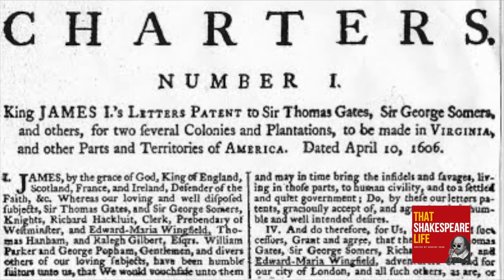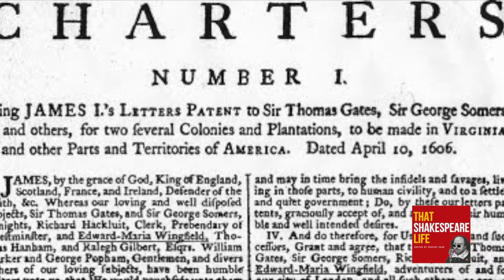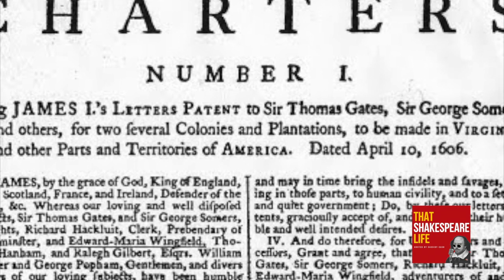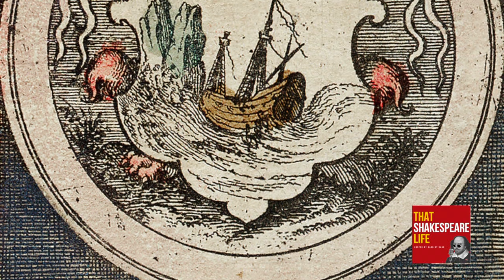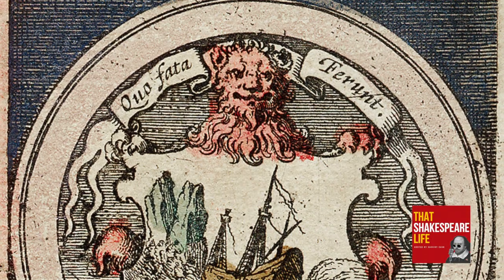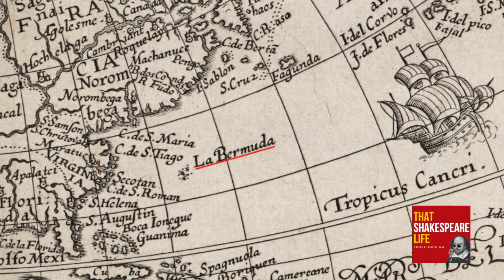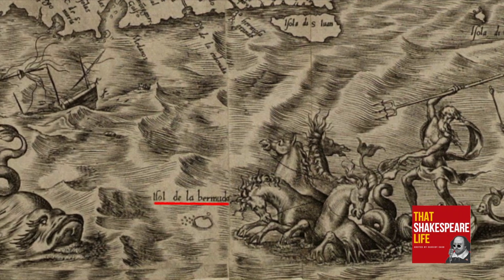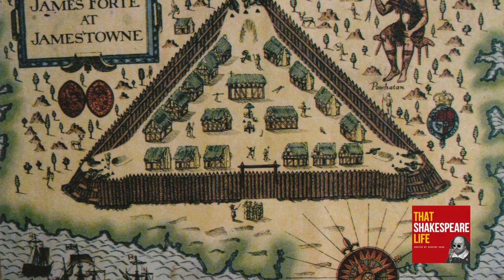Did Shakespeare Know About Jamestown?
Let's explore what was happening with Jamestown during Shakespeare's lifetime and how some of those events influenced his play, The Tempest.

LIMITED TIME OFFER: Get the 2020 Shakespeare Calendar--perfect gift item for the Shakeseare history person in your life. (or just for yourself!) you'll learn about holidays Shakespeare would have celebrated with links to activities, interviews, and downloads you can use to cook, play, and experience the history of Shakespeare's life for yourself all year long.